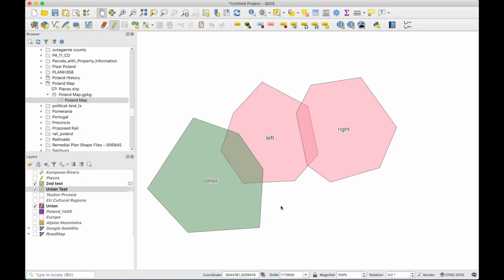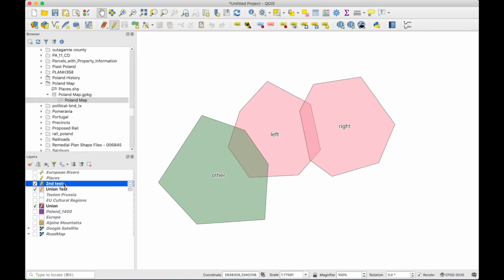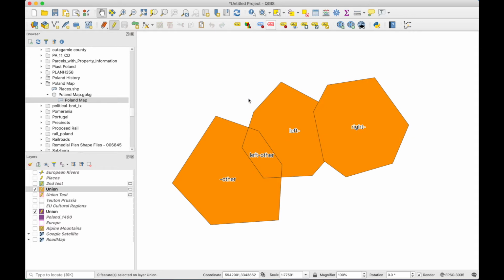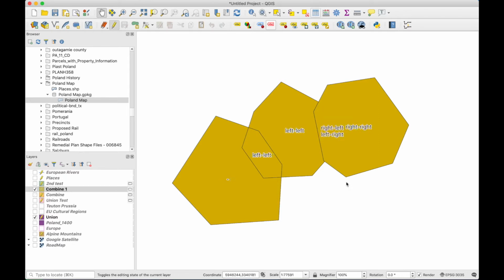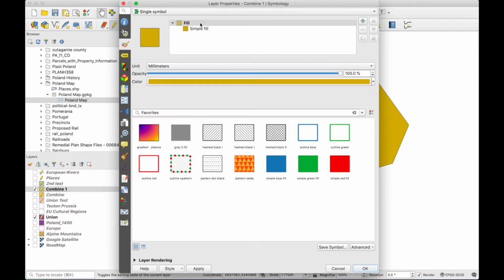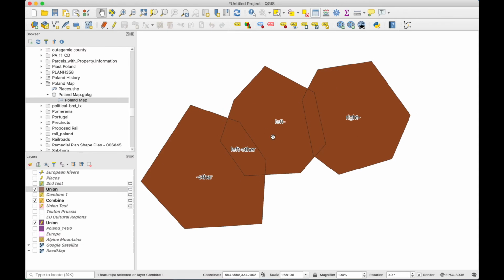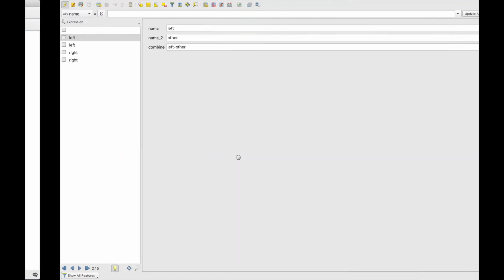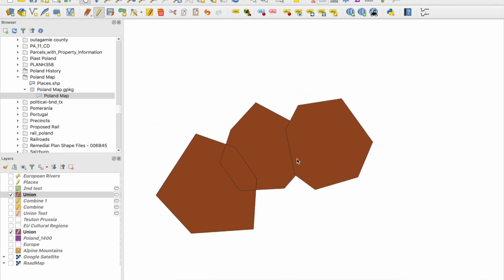Overlapping Shapefile Tutoral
A QGIS tutorial about how to deal with overlapping features within and between shapefiles.